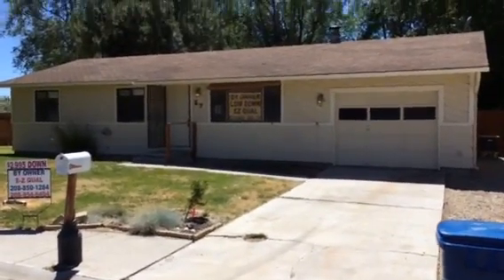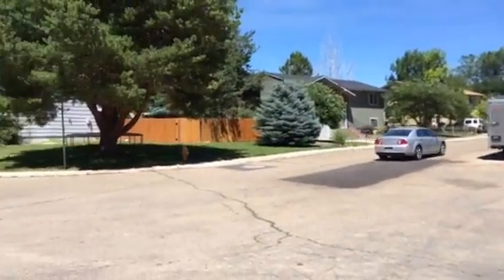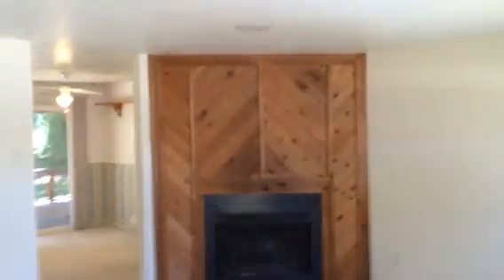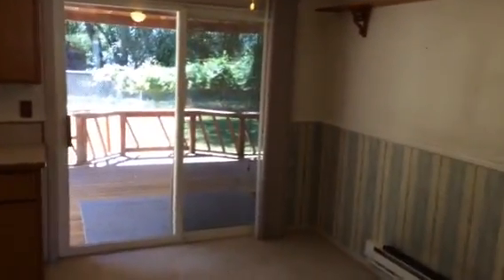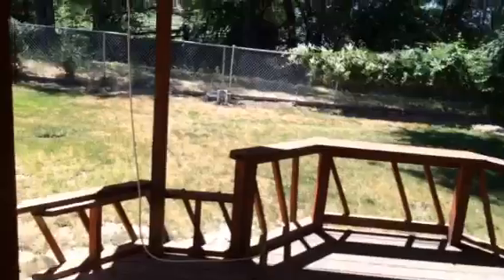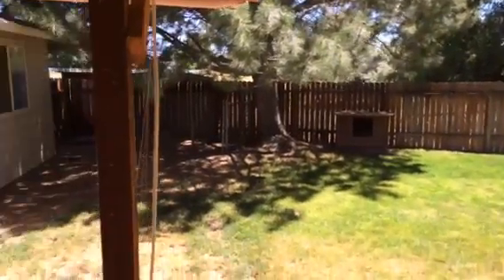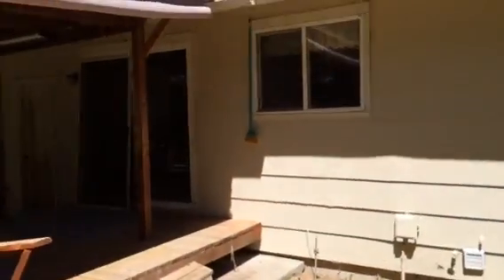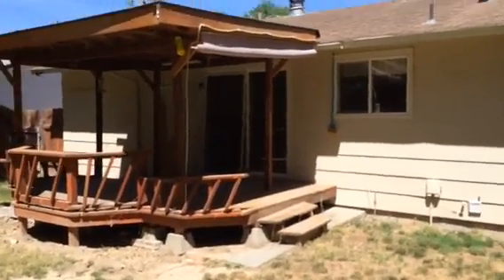27 N. Joseph walk thru